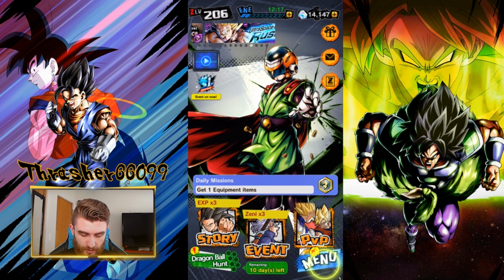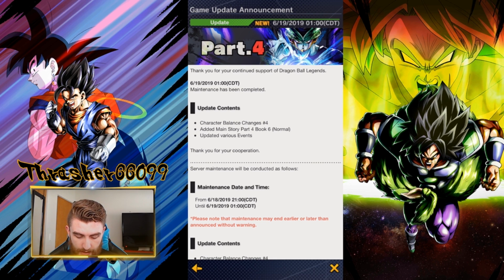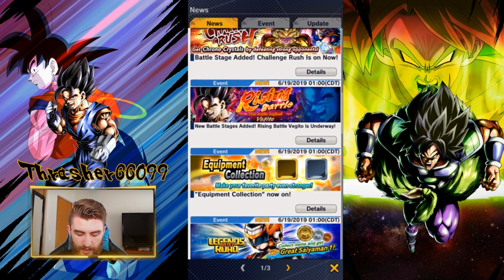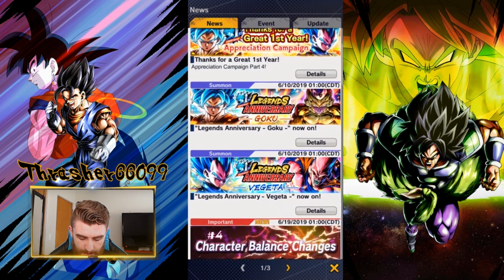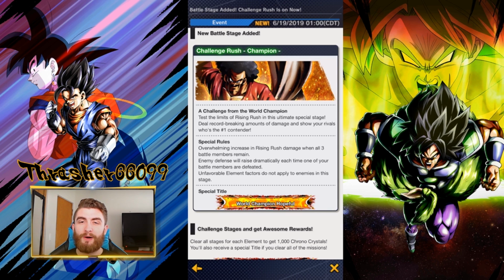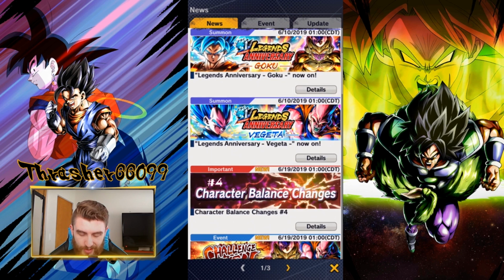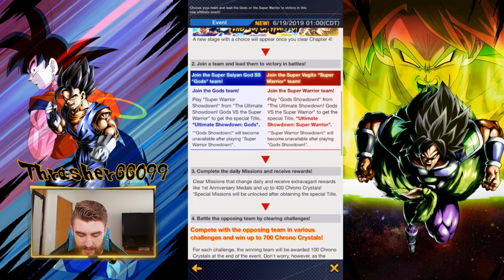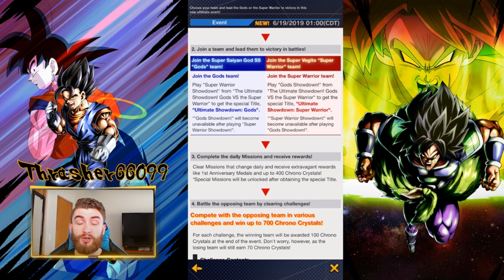Challenge Rising Rush Update Dragon Ball Legends DB DBL DBZ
DB Legends - Dragon Ball Legends - DBL - DBZ
We have another update to dragon ball legends. This time we have a new challenge rush stage where you need to do 70 million rising rush damage.